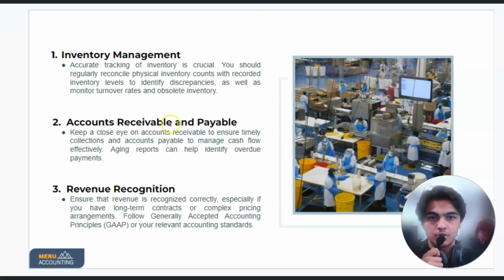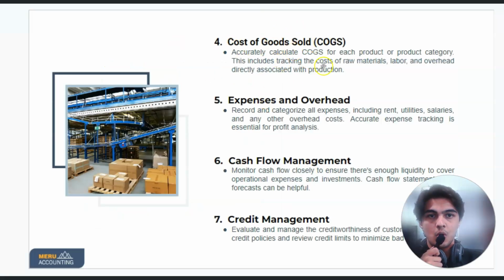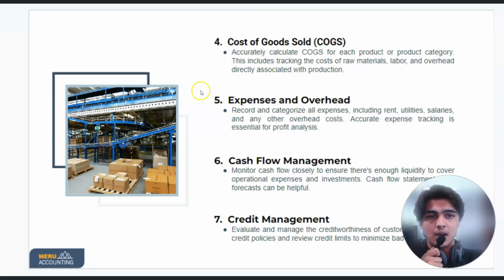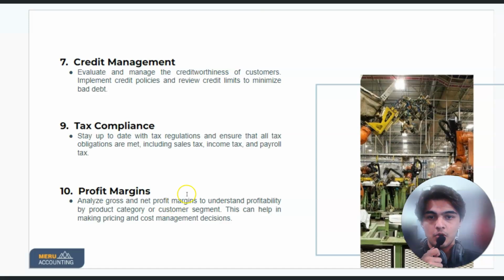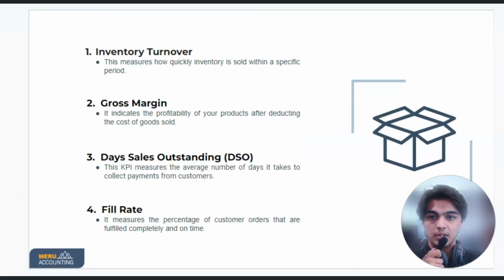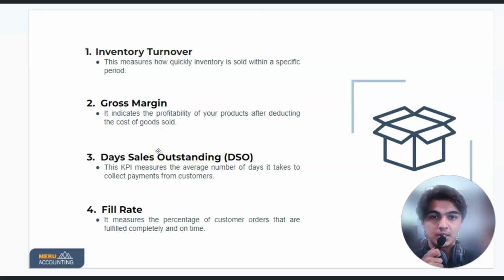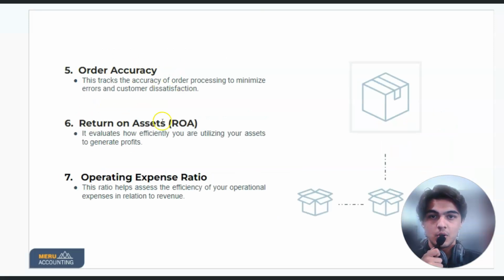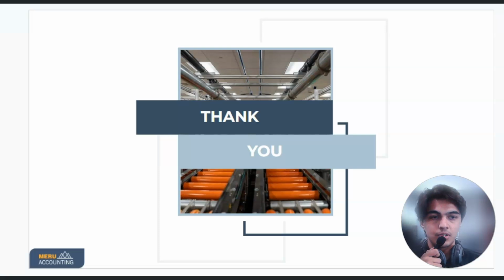Accounting and Bookkeeping for Wholesale and Distribution Business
Managing finances in the wholesale and distribution business can be challenging. Tracking inventory, managing supplier payments, and handling tax compliance require accurate bookkeeping for wholesale and distribution business to ensure smooth operations. In this video, we cover bookkeeping challenges, key financial KPIs, and how expert accounting for wholesale and distribution business can help optimize financial management.

Bookkeeping Challenges in Wholesale & Distribution

Managing bulk inventory & stock valuation
Tracking supplier invoices & payments
Handling fluctuating cash flow & revenue cycles
Ensuring tax compliance & deductions

Key Accounting KPIs for Wholesale & Distribution

Gross profit margin & cost of goods sold (COGS)
Inventory turnover rate & stock accuracy
Cash flow trends & operating expenses
Tax planning & financial reporting

How Our Accounting Services Help

At Meru Accounting, we specialize in bookkeeping for wholesale and distribution business, offering:
Inventory & expense tracking
Supplier payment & invoicing management
Cash flow monitoring & tax optimization

Why Choose Professional Accounting?

With expert accounting for wholesale and distribution business, you can improve financial efficiency, maintain profitability, and focus on scaling your business while we handle the numbers.

Meru Accounting
wholesale business bookkeeping
accounting for distributors
bookkeeping for wholesale
tax tips for distribution business
inventory tracking for wholesale
cash flow management for wholesalers
expense tracking for distributors
financial planning for wholesale business